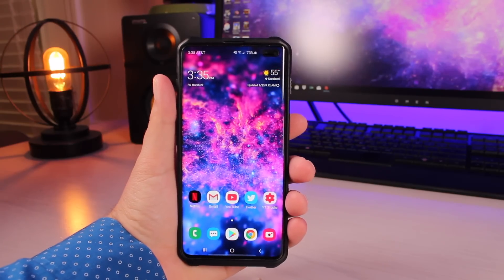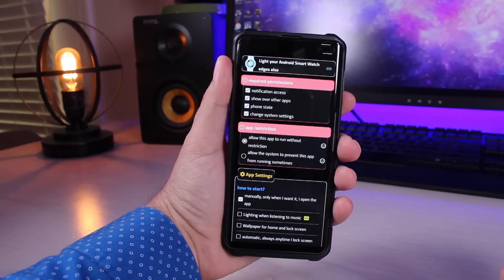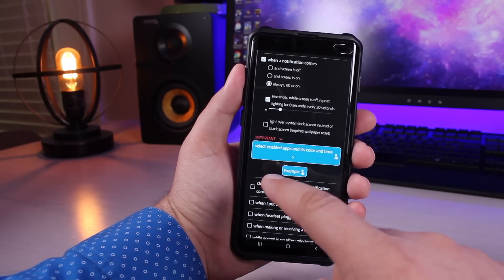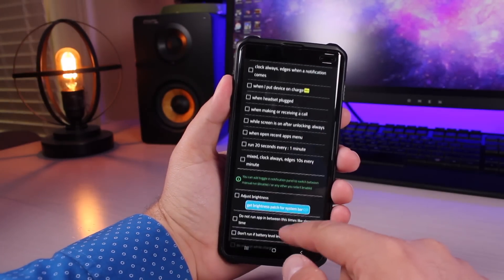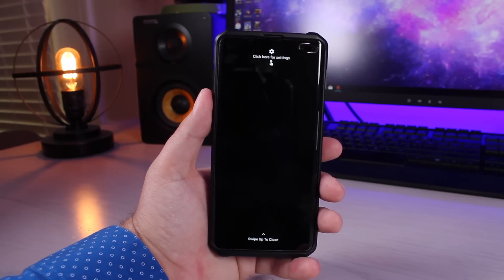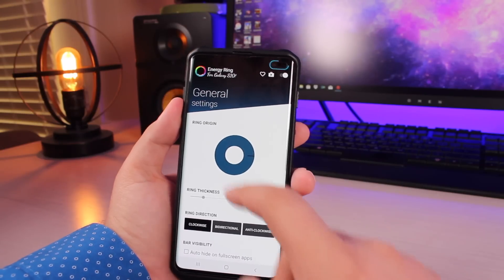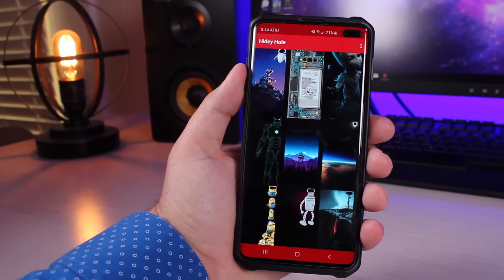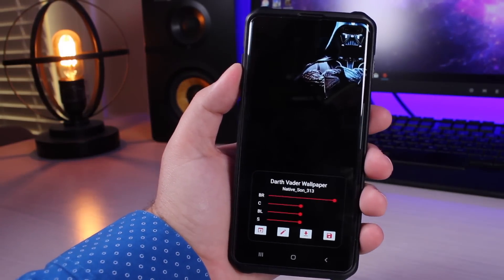Galaxy S10 / S10 Plus 3 AWESOME Camera Cutout Hacks!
2,000+ Live TV and VOD channels for only $11.27 per month

In this video I show you how to take full advantage of your Galaxy S10 or Galaxy S10 Plus Camera Cutout with three simple hacks!